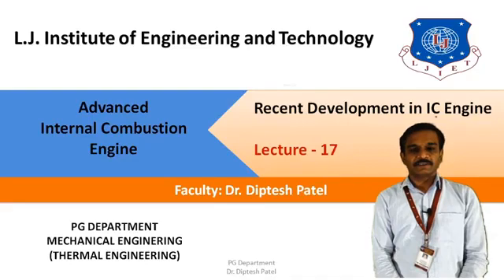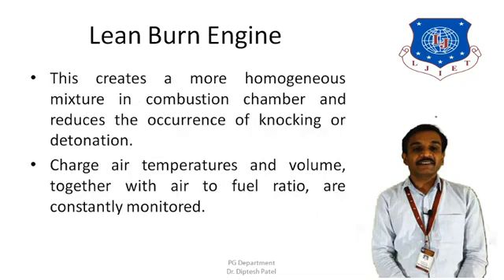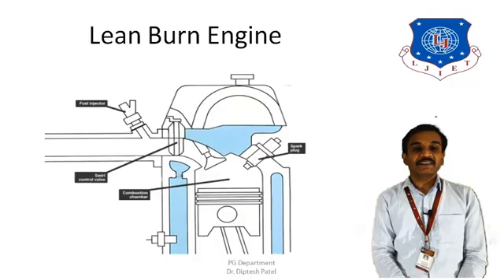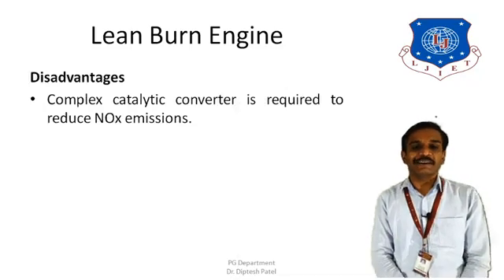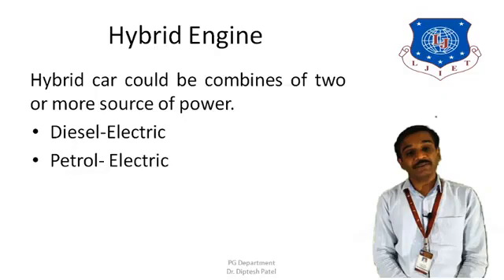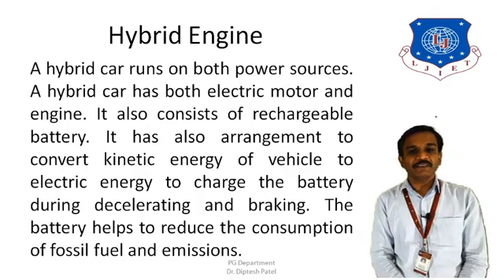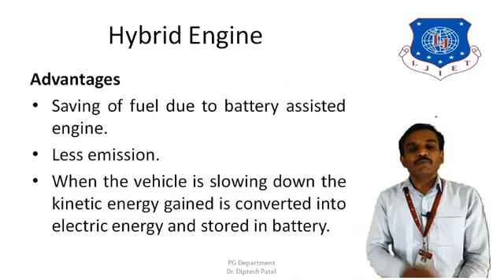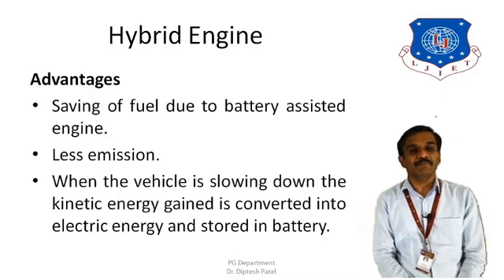Advanced Internal Combustion Engine-Lecture 17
Lean burn engine, Hybrid engine